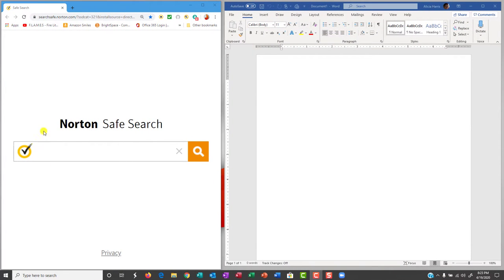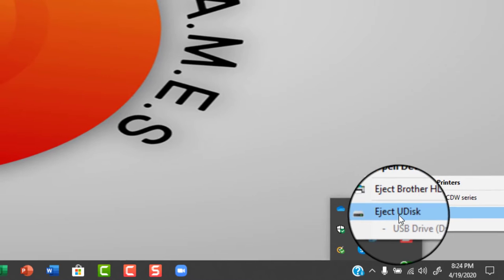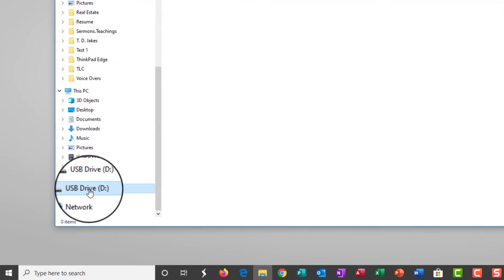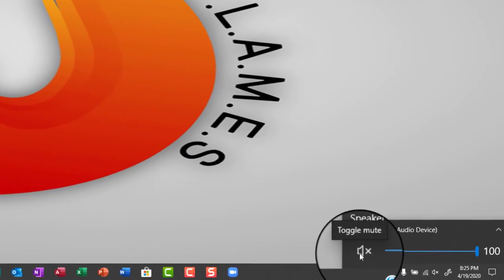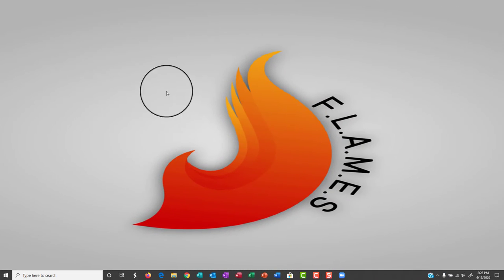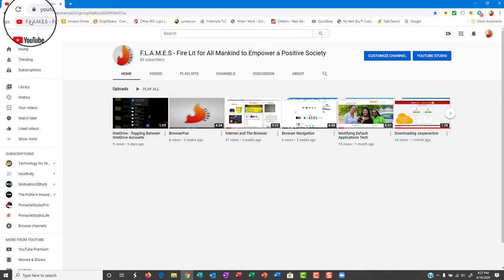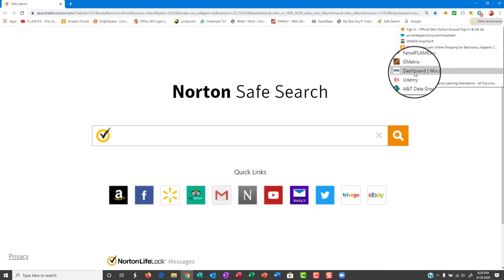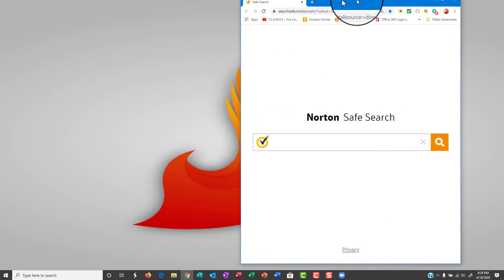COMPUTER BASICS Internet Review